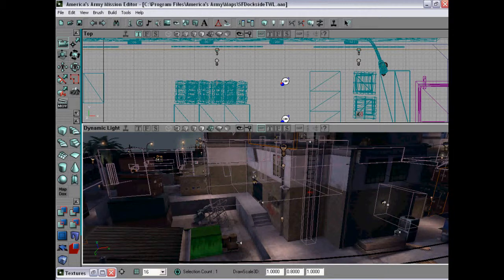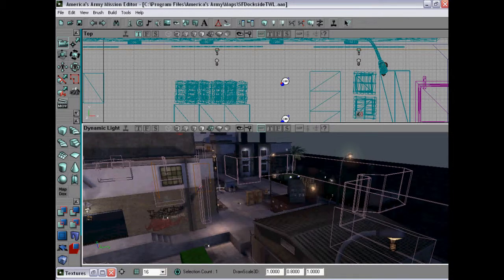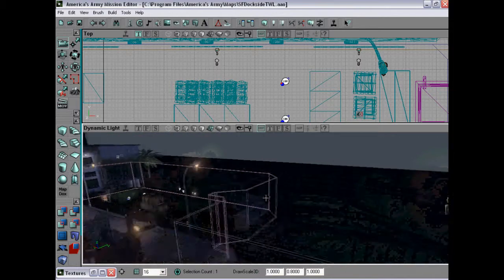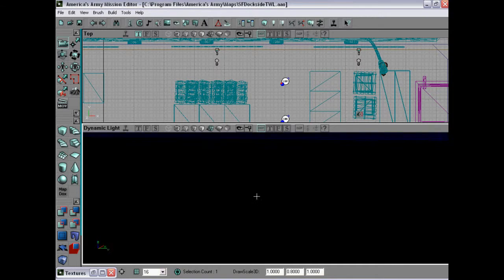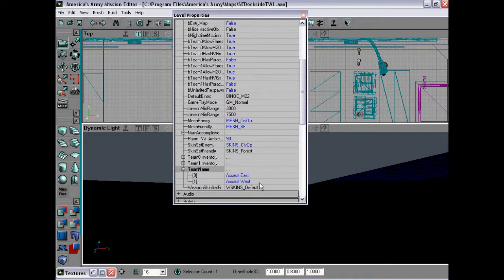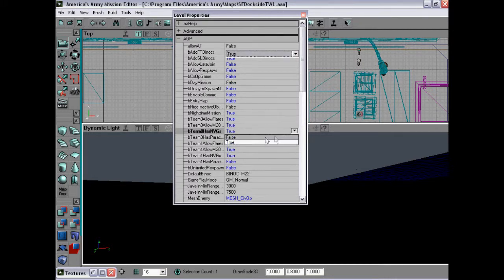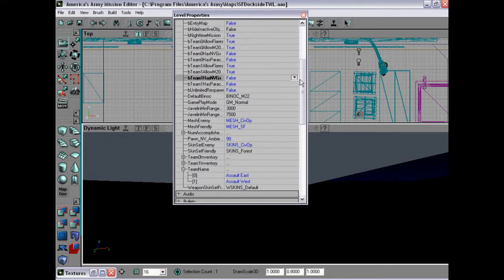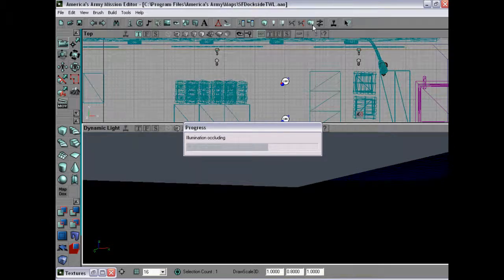America's Army Mission Editor - Night Vision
How to give night vision to selected teams in America's Army Mission Editor.